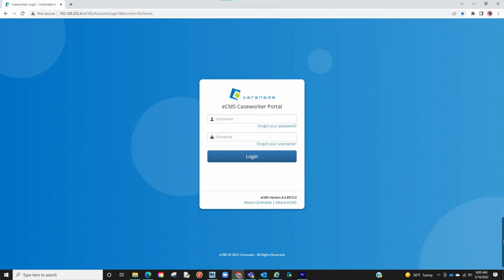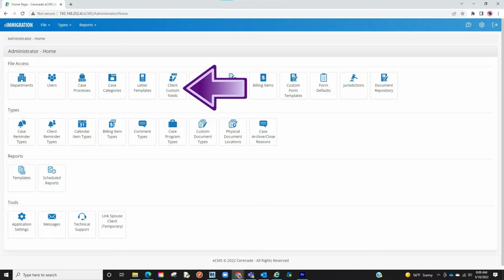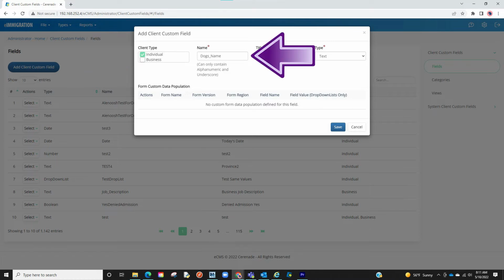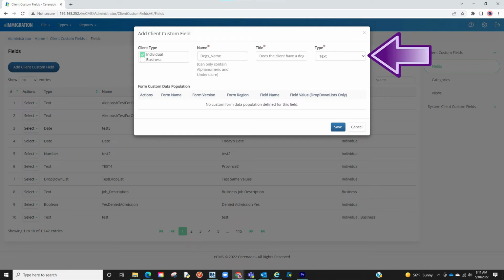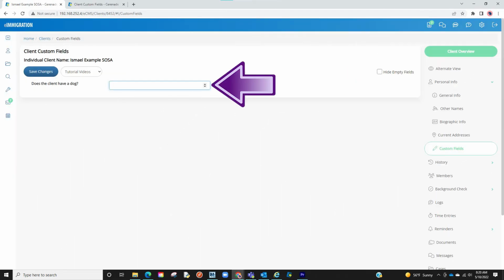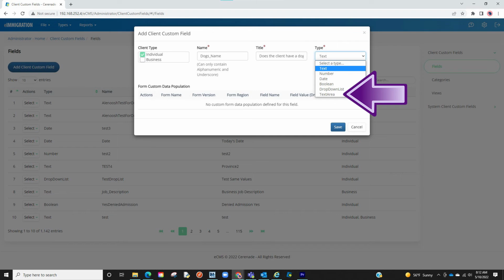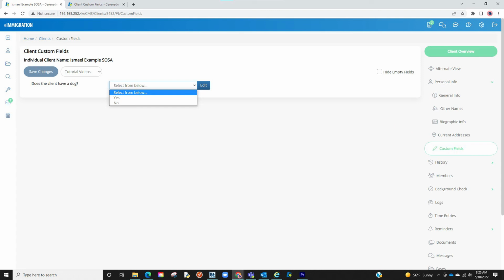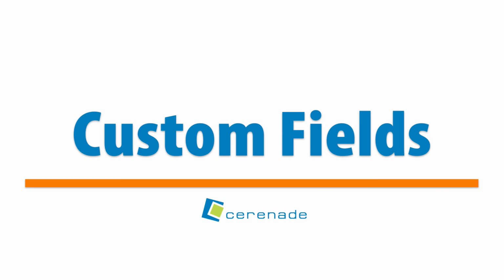Creating Custom Fields | eimmigration by Cerenade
This video provides a step-by-step guide on how to create custom fields in eimmigration. You'll learn how to access the admin tools, define the type and purpose of your custom fields, and understand how they can be used to store additional client information and enhance your intake forms.

0:19 Accessing Client Custom Fields in Admin Tools
0:43 Creating a New Client Custom Field
1:23 Selecting the Type of Custom Field
2:17 How Custom Fields are Used in the Client Profile
2:26 How Custom Fields Enhance Intake Forms